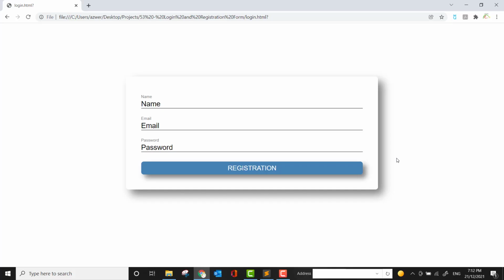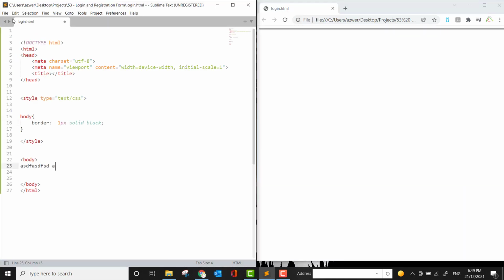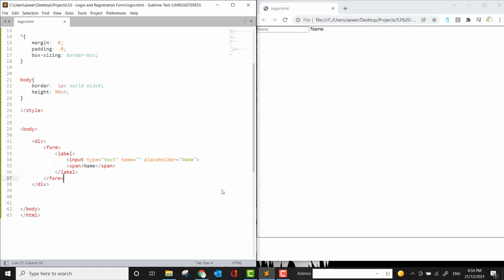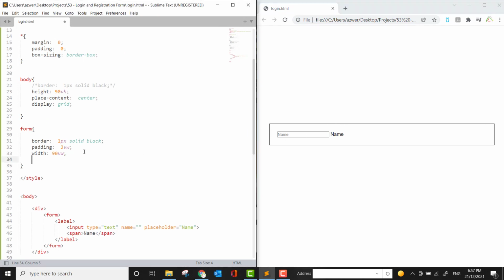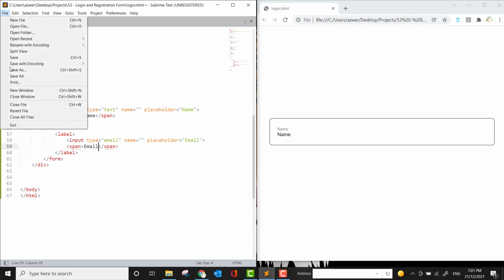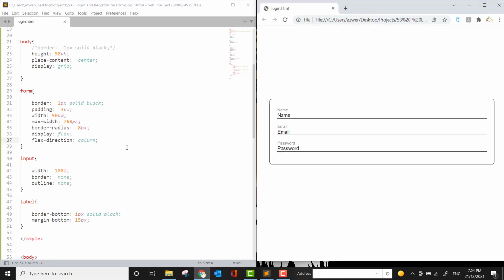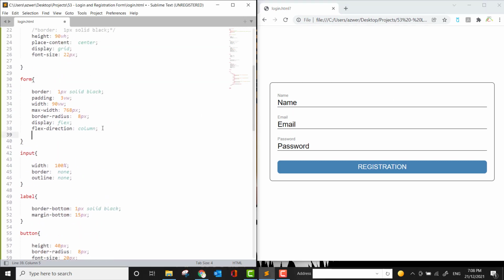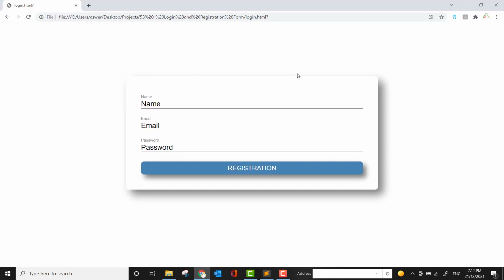53-1 Login and Registration Forms - Importance of CSS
How to create registration and login forms for your website.